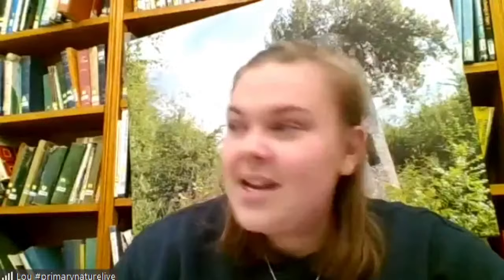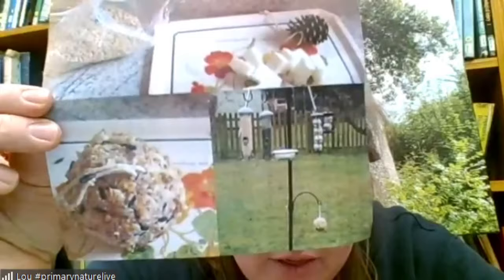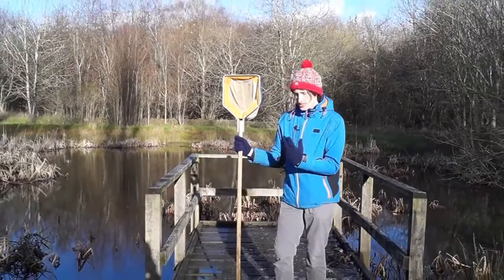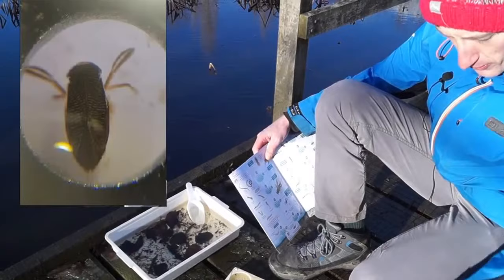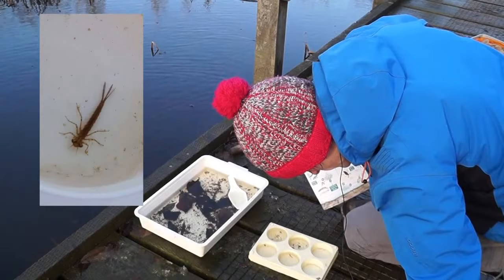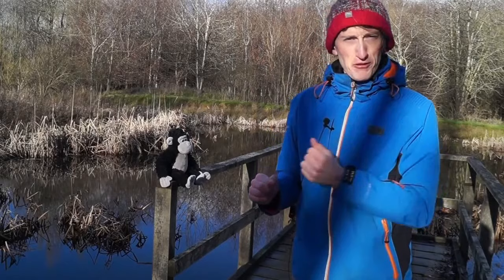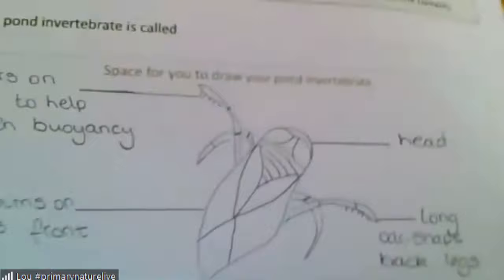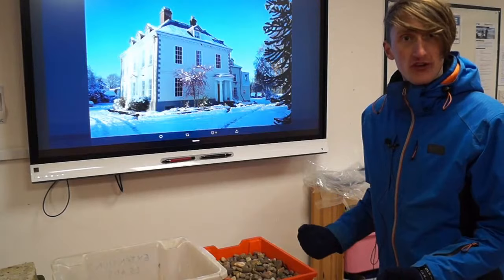FSC | Primary Nature Live | A peep at ponds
Come check out what lives in our ponds at FSC Preston Montford in Shropshire. You will learn the best way to pond dip yourself and how to identify pond life. No pond nearby? Don’t worry we will show you how to make your own mini pond to attract wildlife to your outside space.

Each of our episodes is accompanied with a set of free resources, including worksheets and ‘how-to’ guides. To receive these along with a welcome pack - parents, guardians and teachers can sign up in advance of the live lessons. All resources will be sent via email.

Questions and shout-outs!

Do you have a nature-based question for one of our friendly tutors to answer on the live lesson? Would you love your school to be included in a shout-out?

We will be keeping an eye out on twitter to see the work pupils have produced. Share by using PrimaryNatureLive and tag @FieldStudiesC. We will be sharing a select few examples!

Help us to do more by supporting us. Every £ donated to us will be used to provide financial support for young people to learn more about the natural world through an FSC experience. We expect more schools to need support following the pandemic and want to be able to help as many pupils and teachers as possible to access outdoor learning.

FSC has a range of fold-out charts suitable for primary aged children. Here’s our top picks:
    Garden bugs and beasties
    Freshwater name trail
    Tree name trail
    Top 50 garden birds
    Seasons guide

Order online for delivery within 3-5 days.